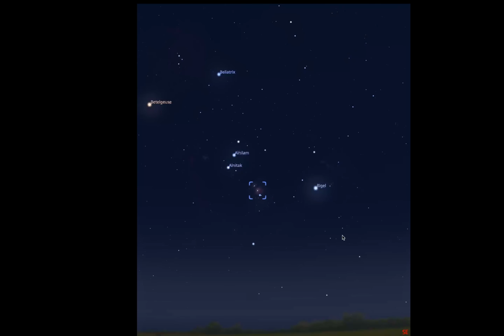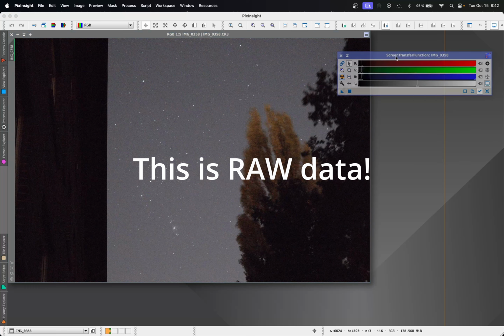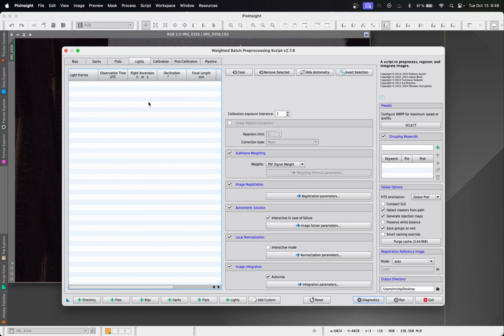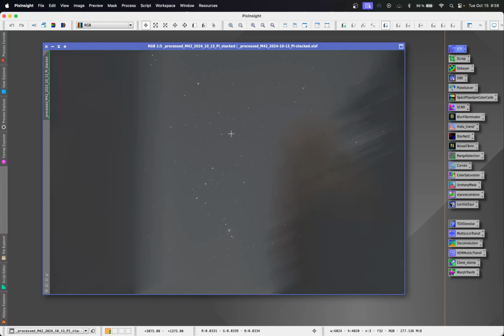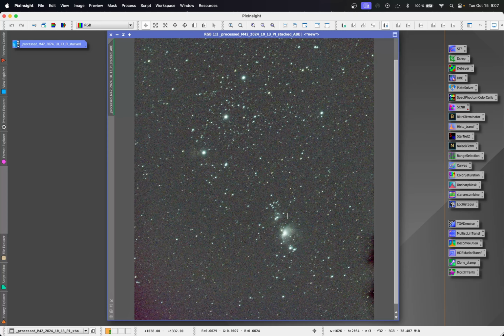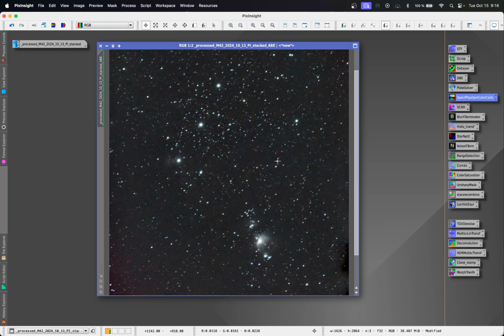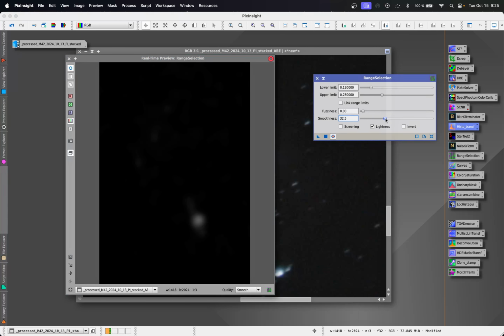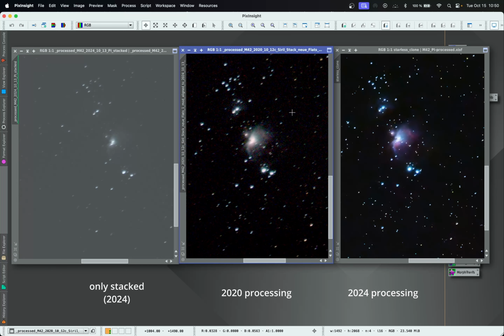PixInsight Beginner Workflow – Orion Nebula (Full Processing Step-by-Step - Part 1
In this video I show you how to easily process your one shot color camera (OSC) data of M42 Orion Nebula in Pixinsight (as a beginner). I used a cheap DSLR Camera!

Stars & starless recombination (Pixel math):
combine(starless,stars,op_screen())
(Rename your images „stars“ and „starless“ (without asterisk)